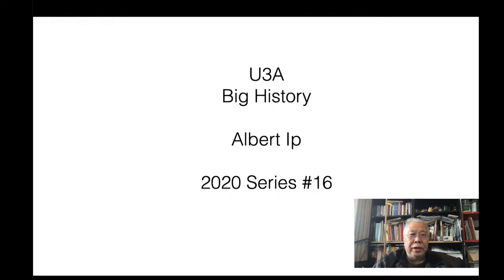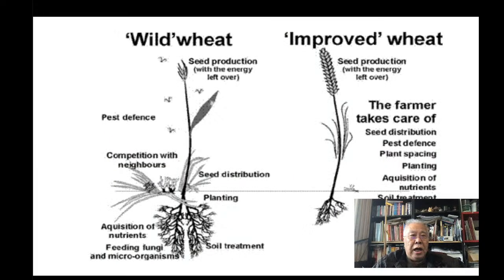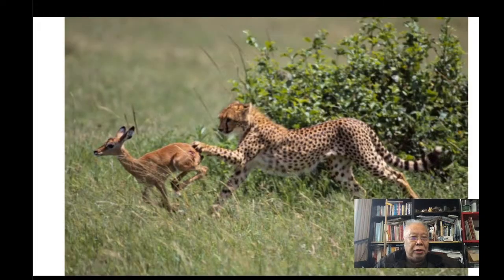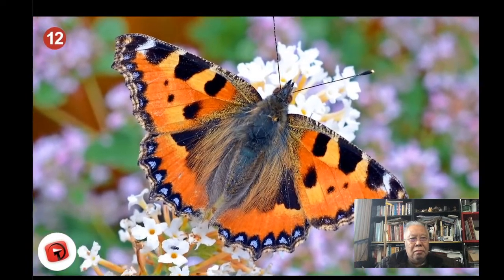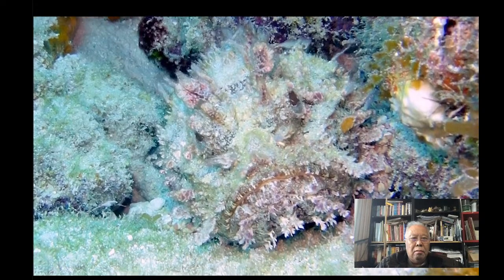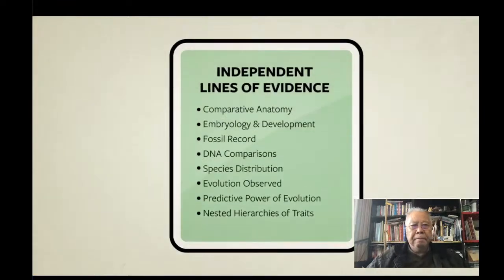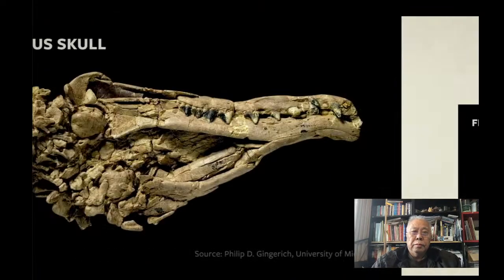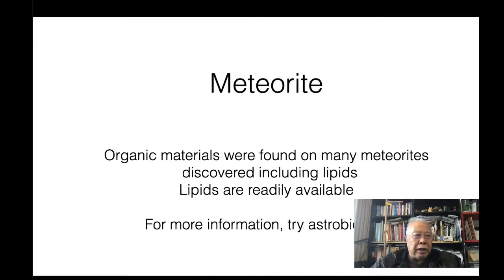Big History 2020 #16 Evolution